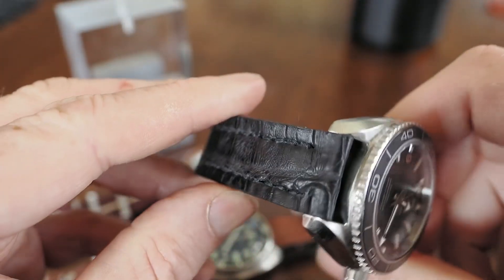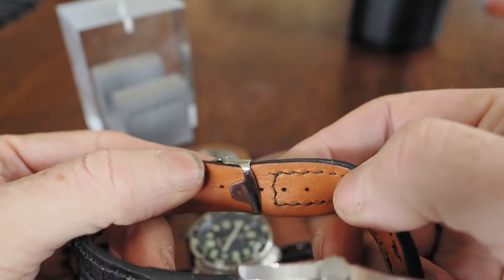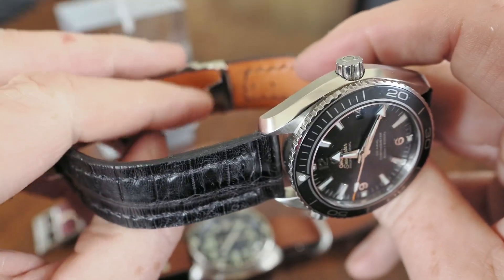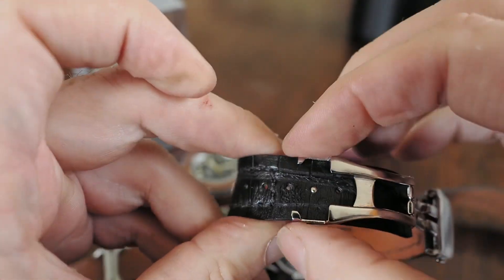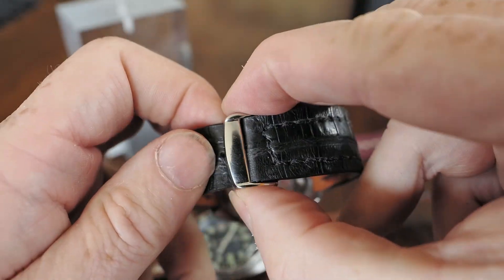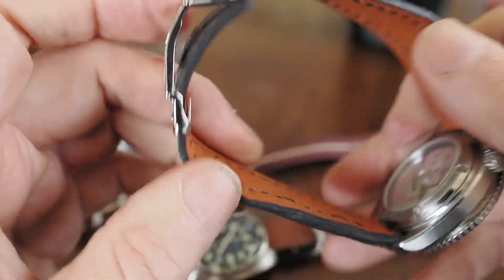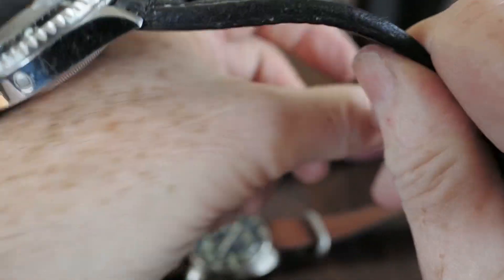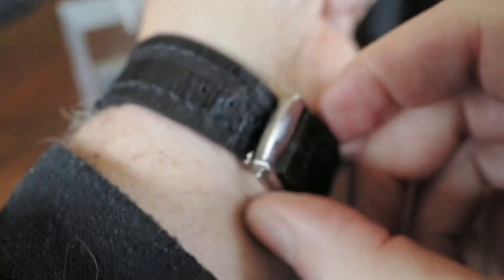February 19, 2023 crocodile deployment, Watchstrap handmade Müller&son ￼